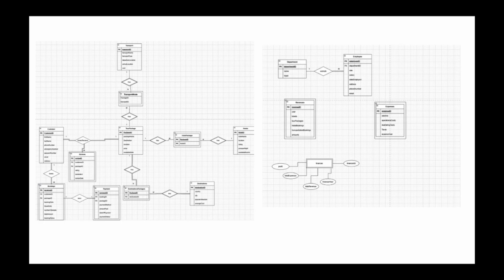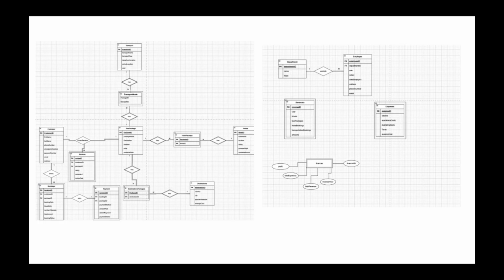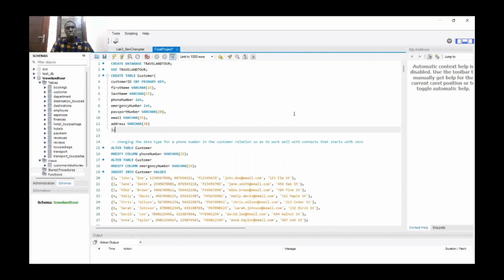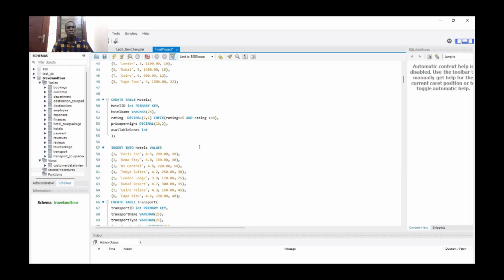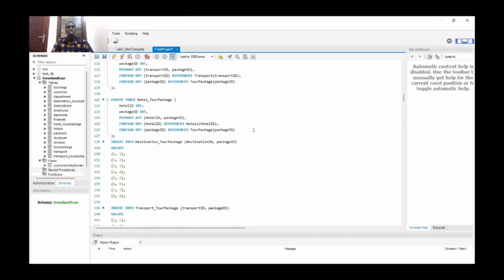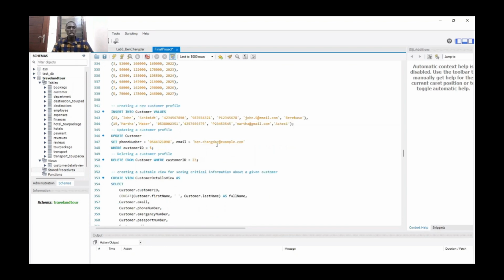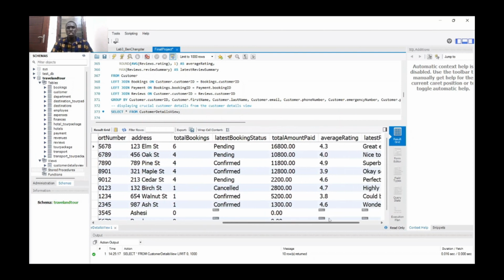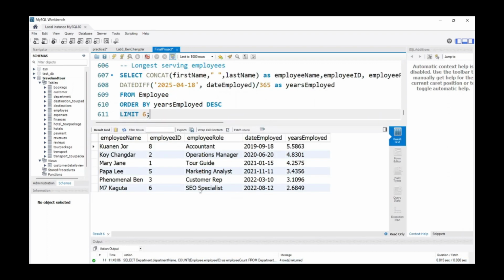Database Project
A presentation video that covers the establishment of a database management system for a travel and tour company using Mysql.